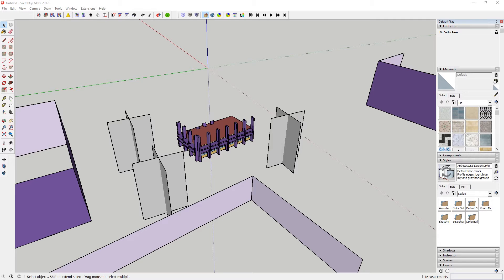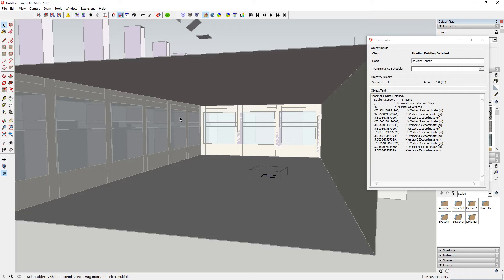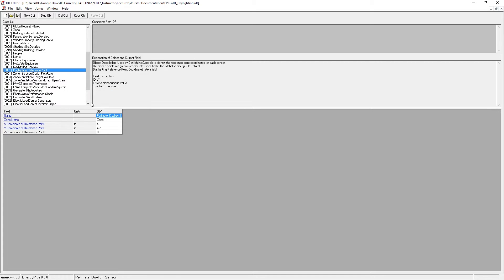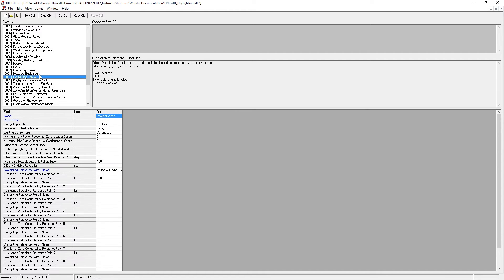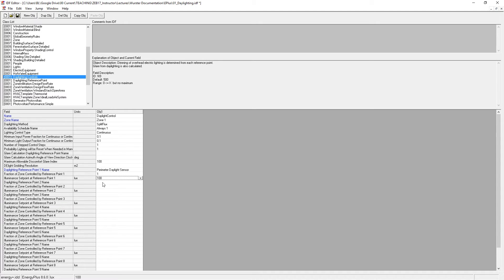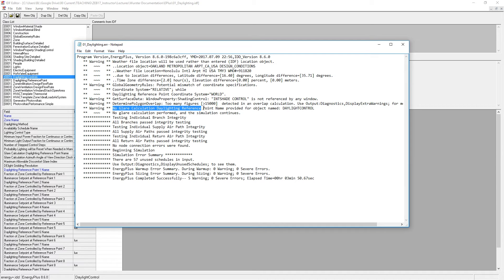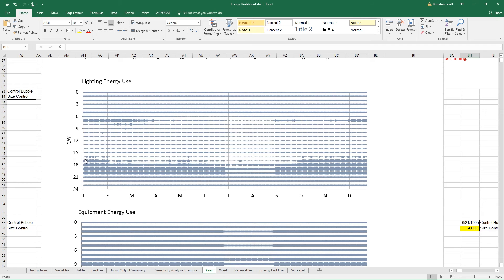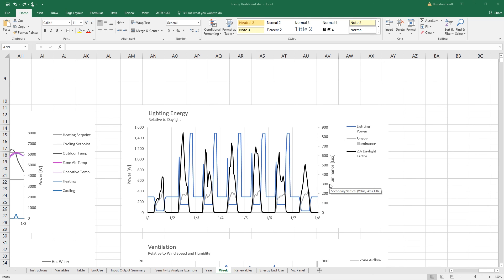VT4.9 Daylighting in EnergyPlus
How to incorporate daylighting in EnergyPlus.  This tutorial is intended for use with my class on Zero Energy Building. See playlist for details.